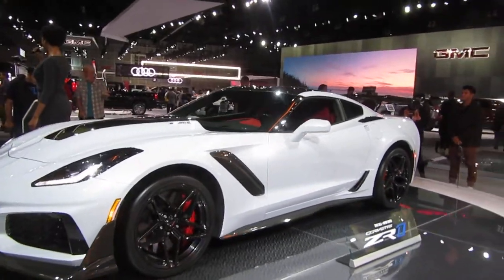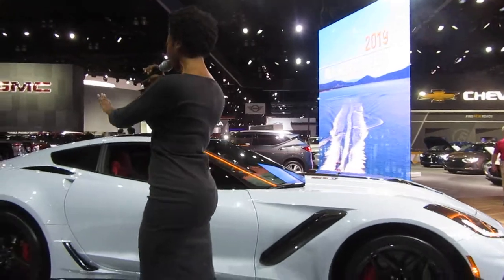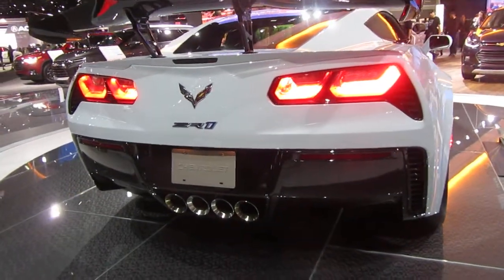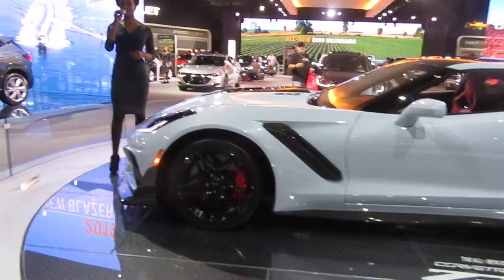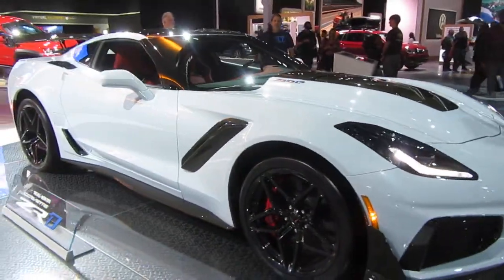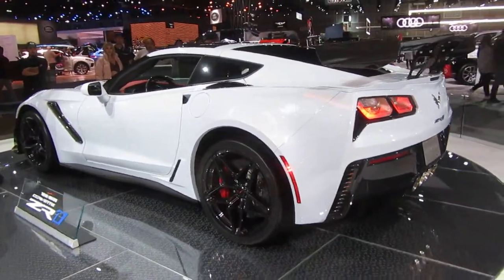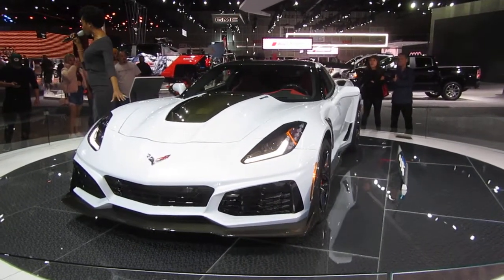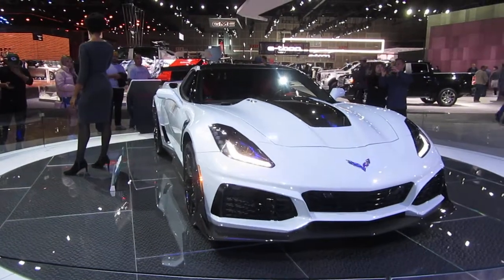Lauryn presents the 2019 Chevy Corvette ZR! 2018 LA AUTO SHOW